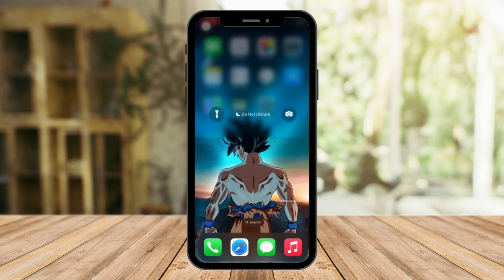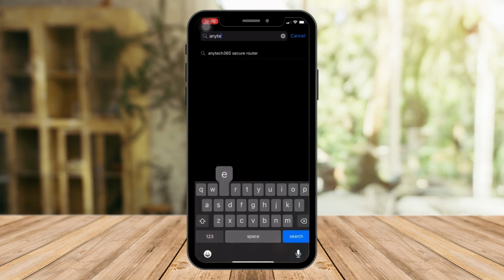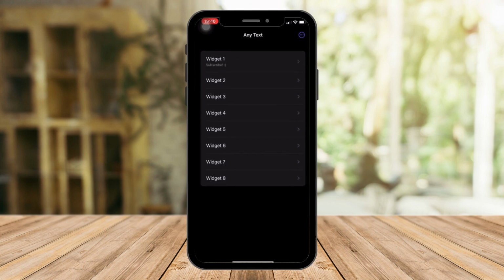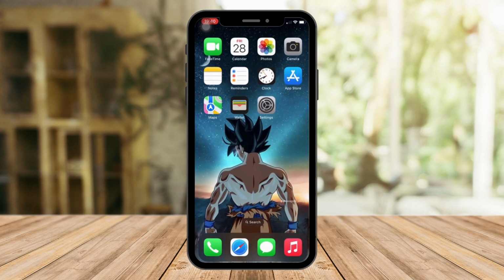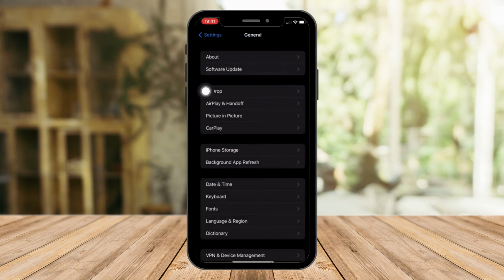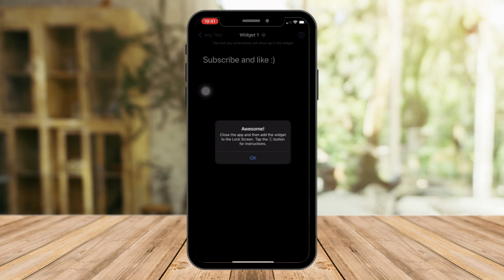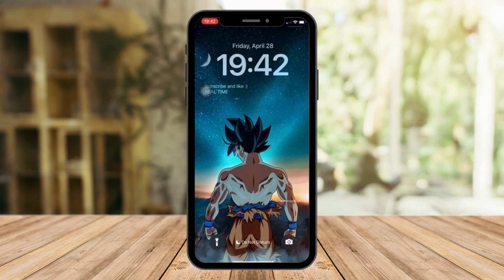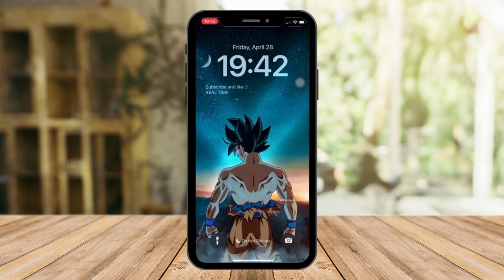How To Create Custom Text To Lock Screen [IPHONE TUTORIAL]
How To Create Custom Text To Lock Screen

In this video I'll show you How To Create Custom Text To Lock Screen. The method is very simple and clearly described in the video. Follow all of the steps to write custom text on lock screen.